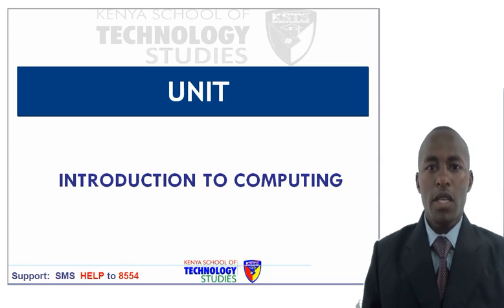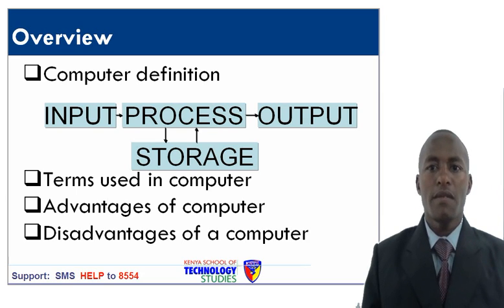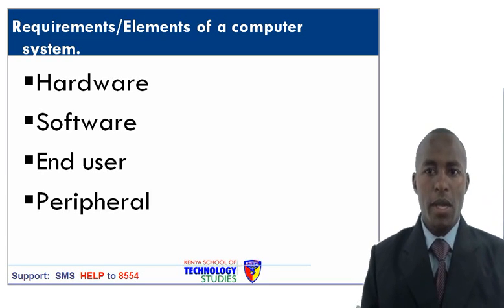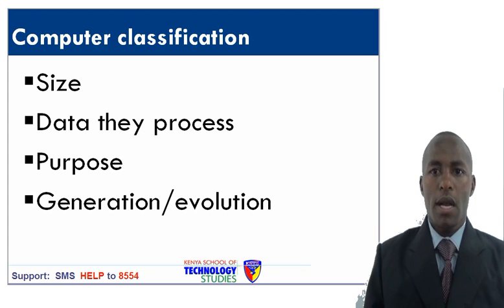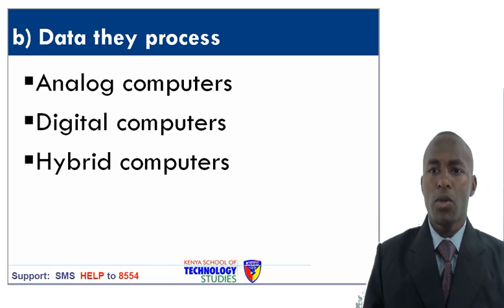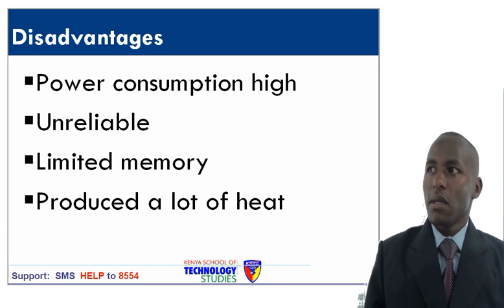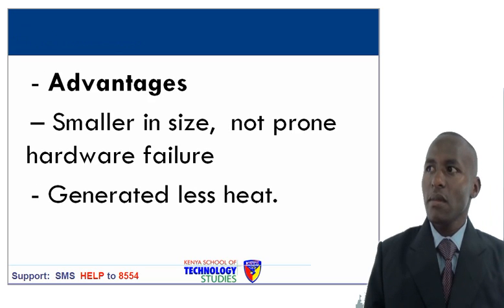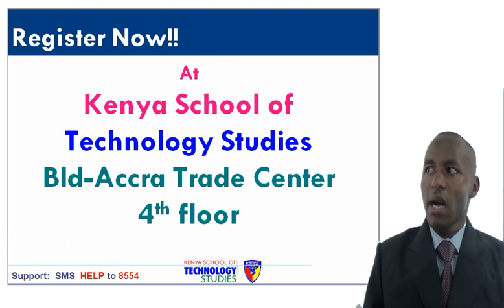KASNEB ICTT Paper 1 _Introduction to Computing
KASNEB Training Modules
ATC Paper 1 _Introduction to Computing